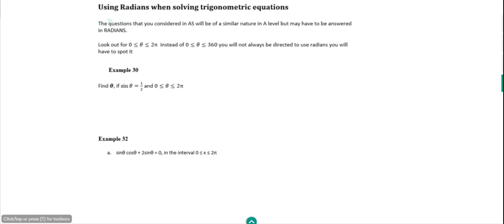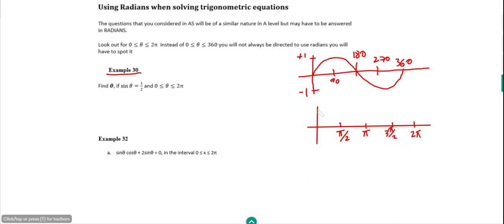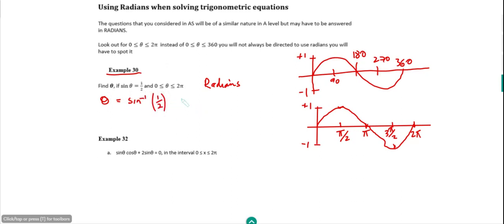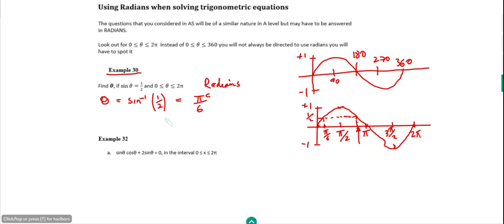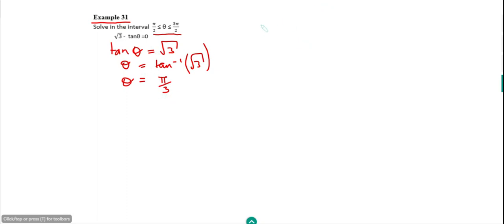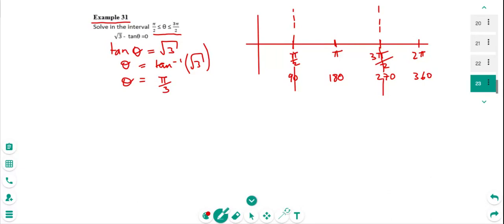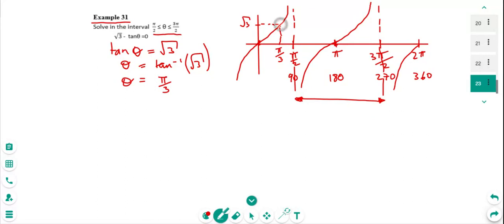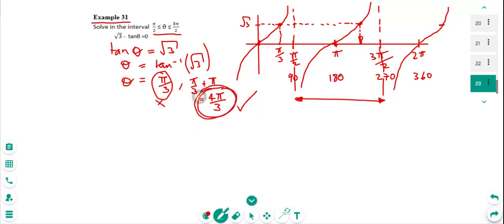A Level Maths, Solving trigonometric equations in radians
Solving trigonometric equations when the angle is measured in radians.